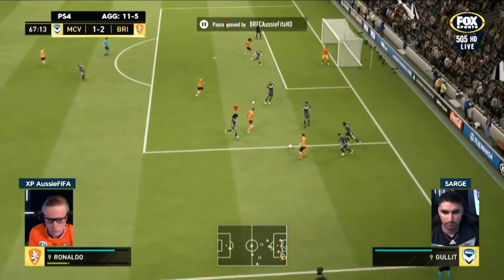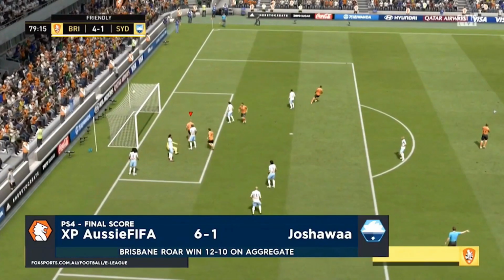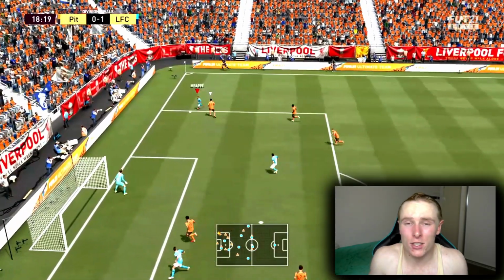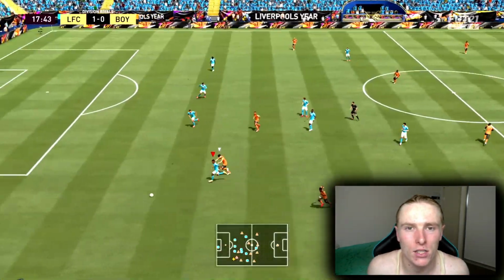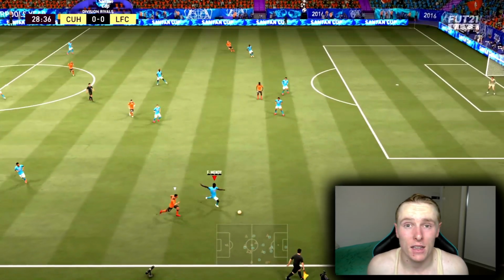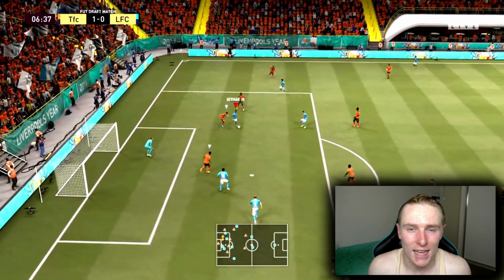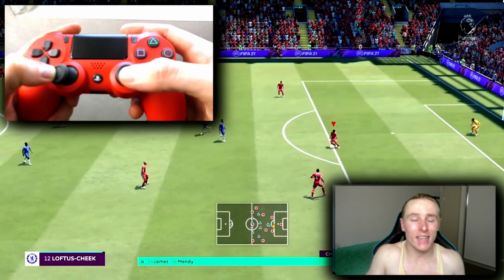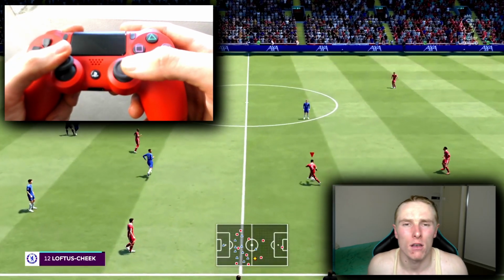FIFA 21 TOP 3 EASIEST + MOST EFFECTIVE SKILL MOVES IN FIFA 21 | FIFA 21 EASY TO PERFORM SKILL MOVES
Easy to perform skill moves FIFA 21 | Top 3 easiest and most effective skill moves in FIFA 21

This FIFA 21 tutorial will show you the top 3 skill moves which are the easiest to perform, however are the most effective in your attacking game. This tutorial consists of the FIFA 21 ball roll tutorial, FIFA 21 heel to heel tutorial, and the FIFA 21 fake shot tutorial. All of these skill moves are very effective in FIFA 21, as they allow you to create space, beat defenders and ultimately score goals. Your should definitely learn these FIFA 21 easy to perform skill moves and implement them into your attacking game in FIFA 21.

FIFA 21 Tutorial - Skill Move Tutorial FIFA 21

The top 3 easiest skill moves in FIFA 21

The easiest and most effective skill moves tutorial in FIFA 21

(FIFA 21)